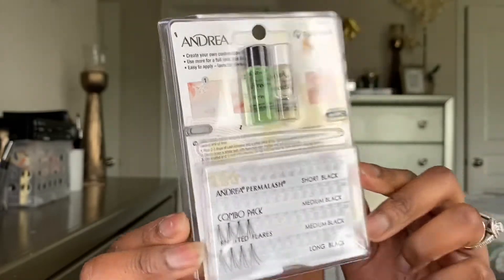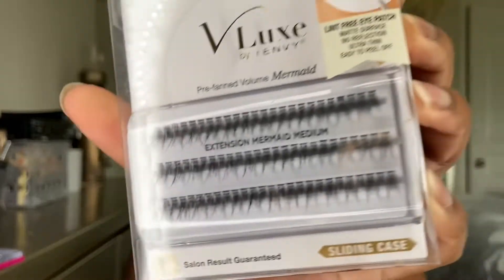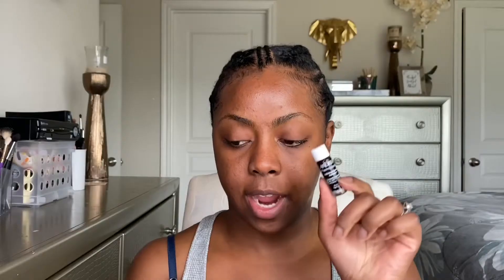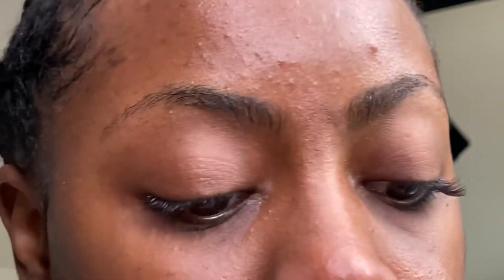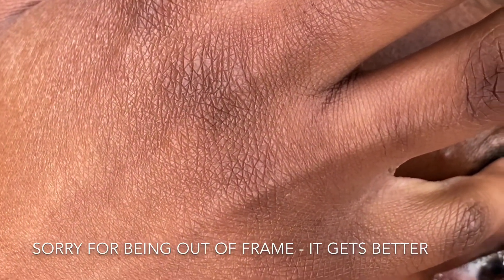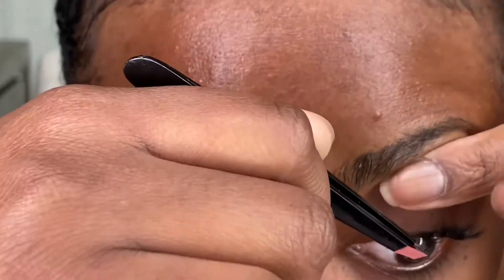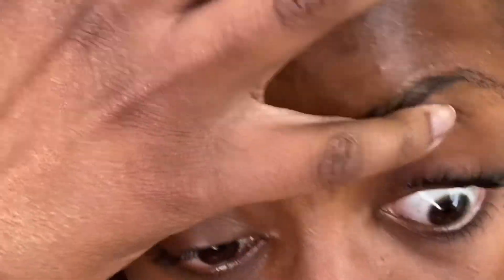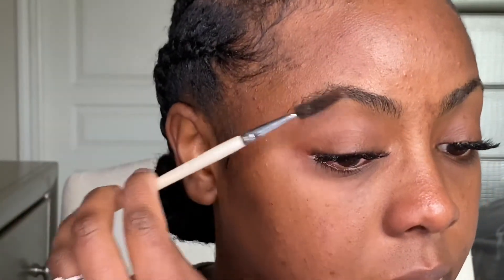DIY At Home Lash Extensions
Hey y’all. Hope everyone is staying safe!

Lash adhesive: Andrea Lash Adhesive, Perma Lash Adhesive Dark for Individual Lashes

Lashes: Ardell Individual Trios Eyelash, Black, Long